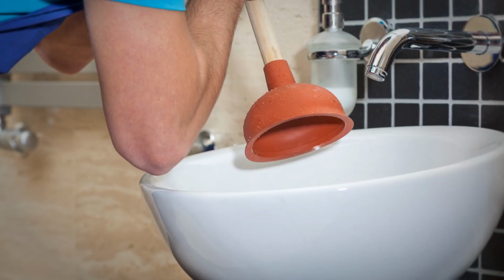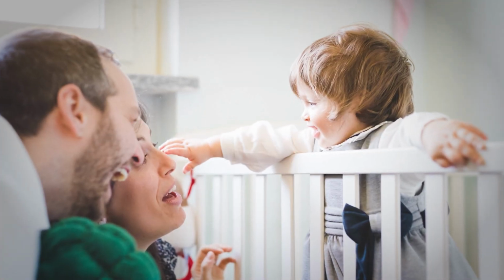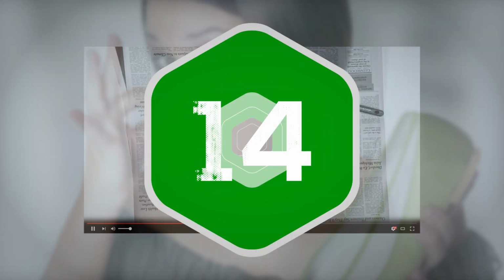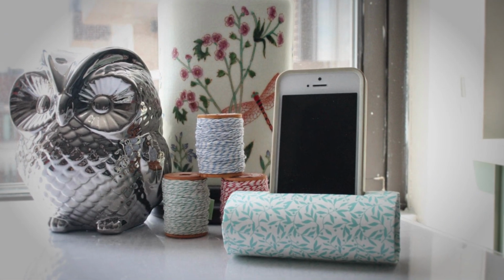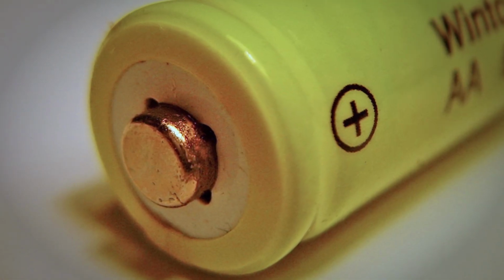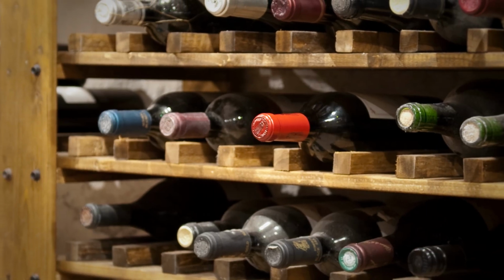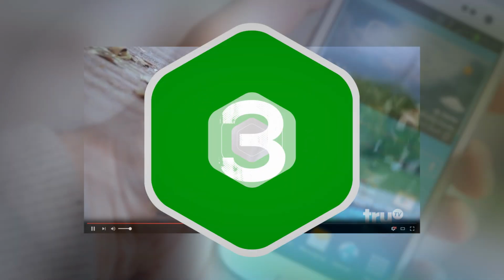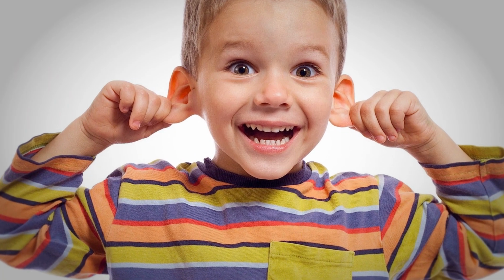20 Simple Life Hacks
Here are 20 brilliant life hacks you had no idea about.

20 Simple Life Hacks